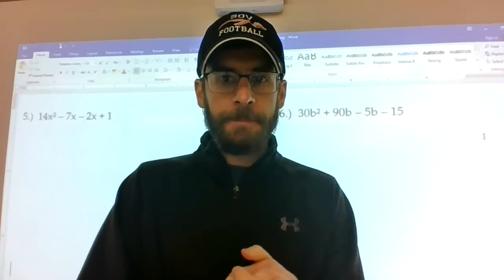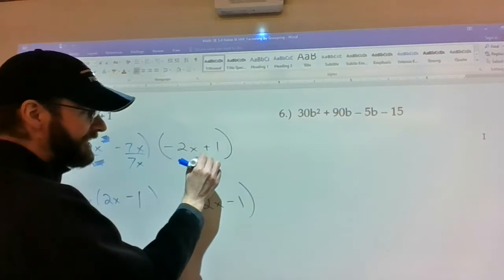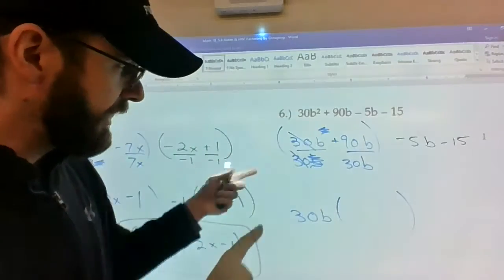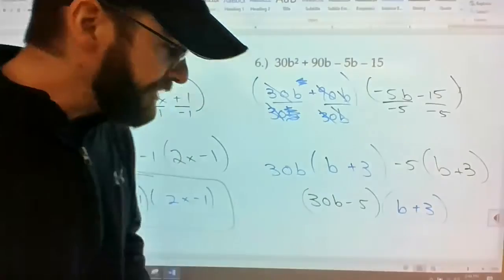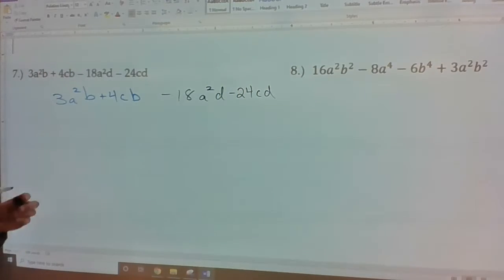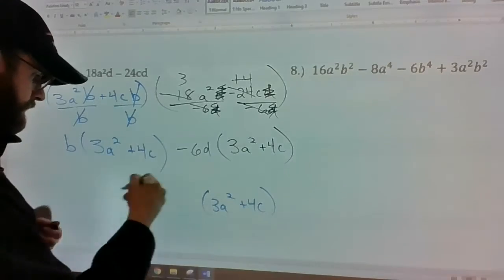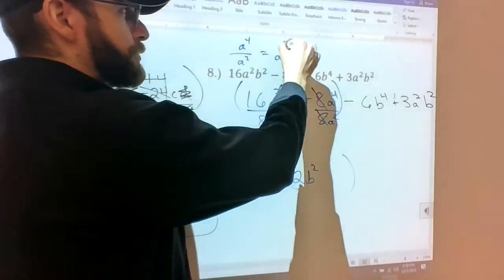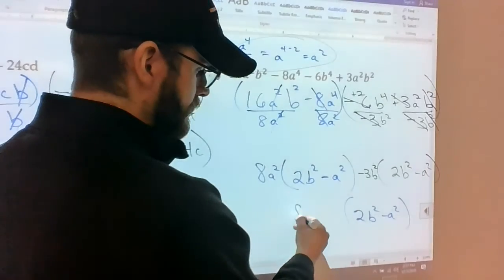Math 1B_5.4 (Part 2)_Fall 2020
Factoring by Grouping Part 2